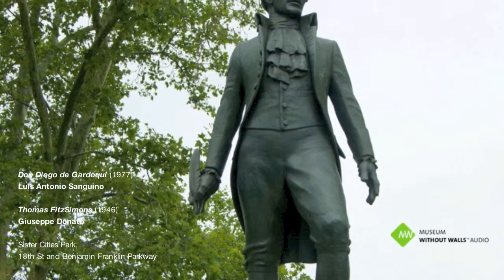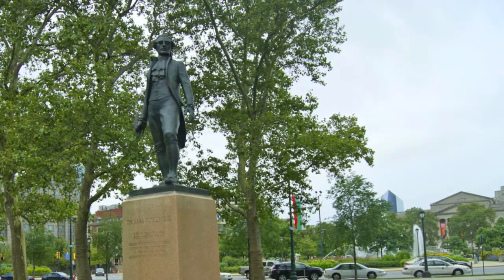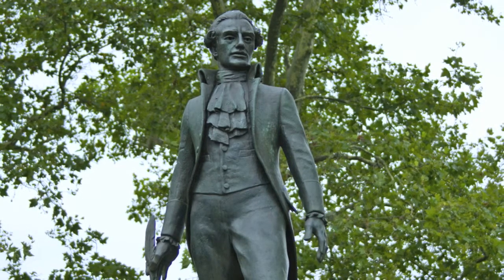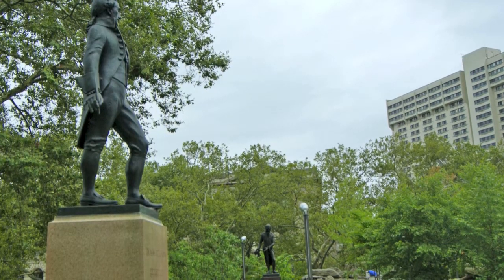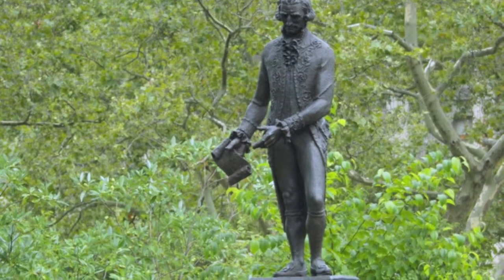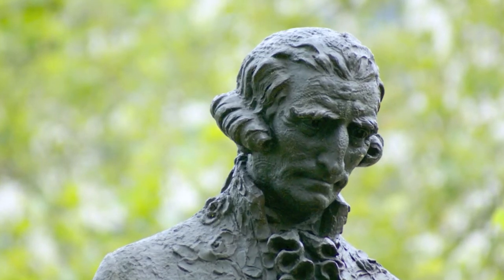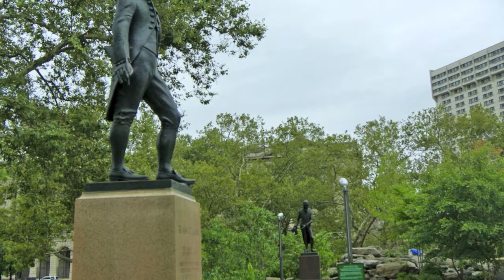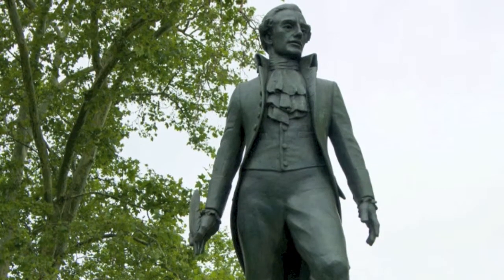"Don Diego de Gardoqui" and "Thomas Fitzsimons" - Museum Without Walls: AUDIO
"Don Diego de Gardoqui" (1977) by Luis Antonio Sanguino, and "Thomas Fitzsimons" (1946) by Giuseppe Donato

Voices heard in the program: Florinda Doelp is the granddaughter of Giuseppe Donato, who created the sculpture of Thomas Fitzsimons. She lives in Philadelphia in a home filled with work by her grandfather. Daniel Rolph is a historian for The Historical Society of Pennsylvania and Senior Lecturer in history at Montgomery County Community College. He has studied the life of Don Diego de Gardoqui. John Carr was the Founding Principal Conservator of Materials Conservation, a preservation firm based in Philadelphia. He worked on the conservation of the sculpture of Don Diego de Gardoqui.

Segment Producer: Alex Gallafent

The Association for Public Art (formerly the Fairmount Park Art Association) presents Museum Without Walls: AUDIO, an interpretive audio program for Philadelphia's outdoor sculptures. Museum Without Walls: AUDIO is presented in partnership with Philadelphia Parks & Recreation, and has been supported by The Pew Center for Arts & Heritage, the William Penn Foundation, and the National Endowment for the Humanities.